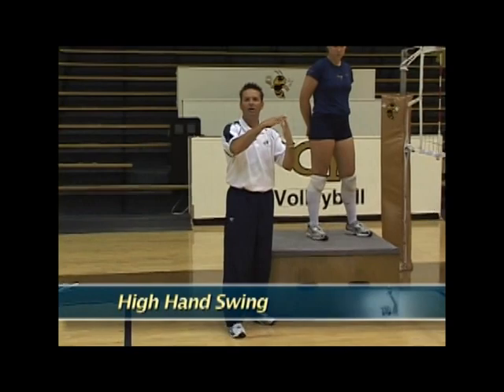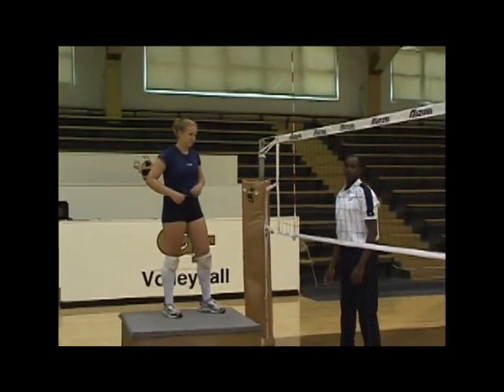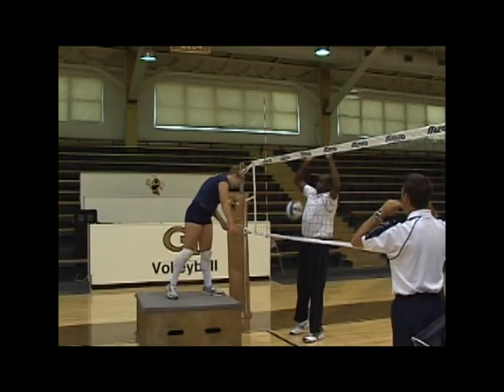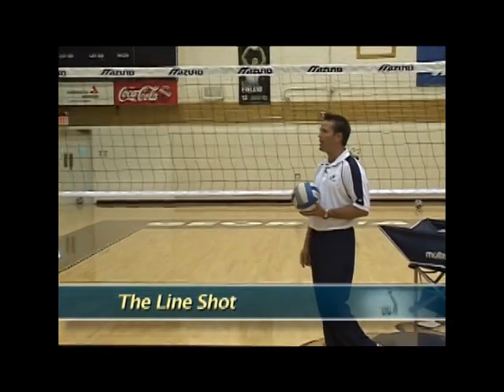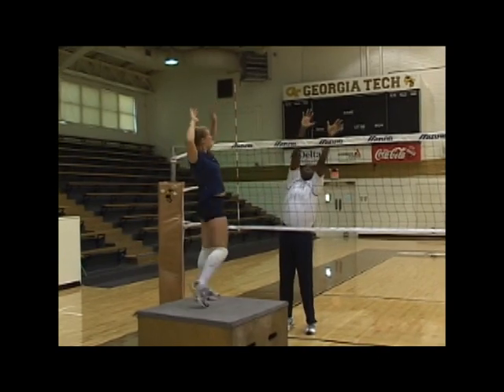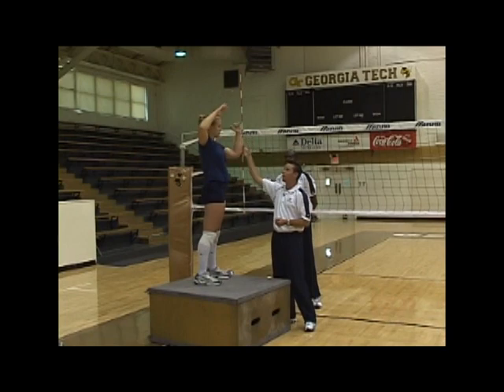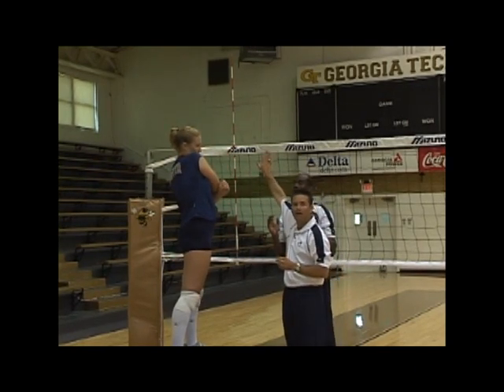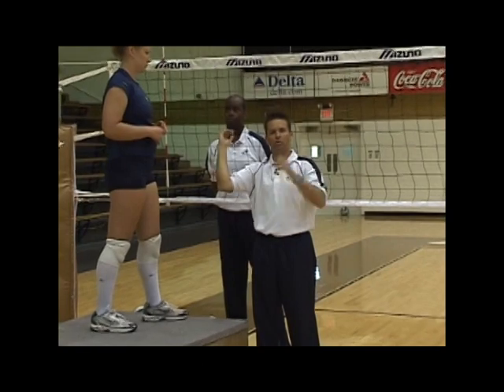Volleyball - High Hand Swing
This video shows how to control an attack with a high hand swing